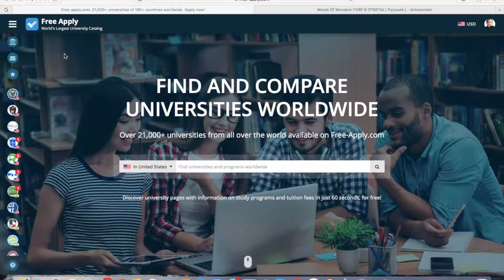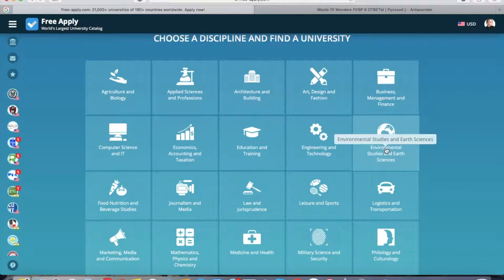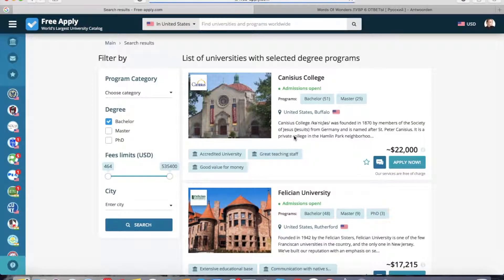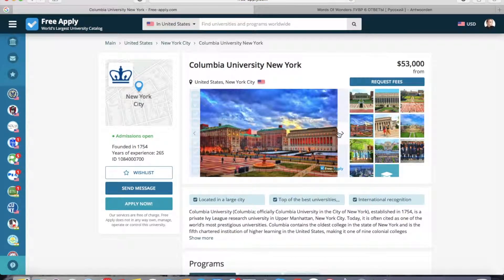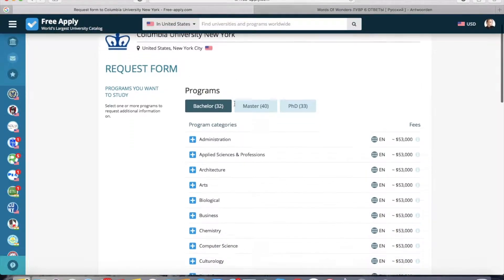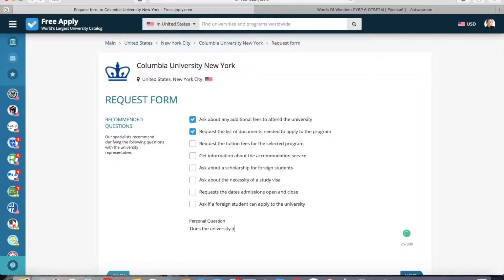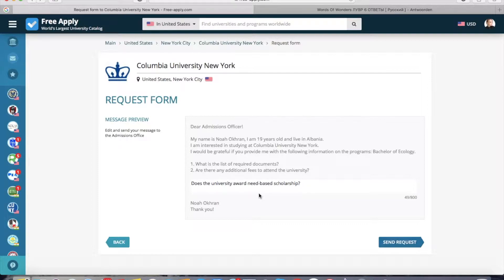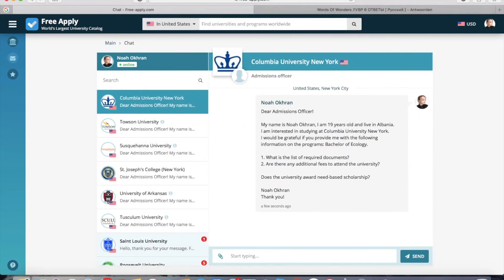Best universities to study Ecology | Free-Apply.com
How to choose the best universities to study Ecology!
All that excites students when they enter a university abroad. About possible grants and scholarships for admission.